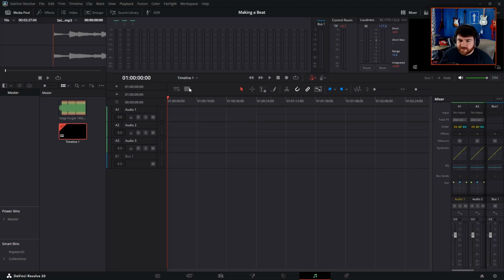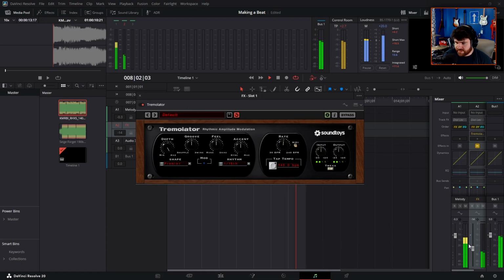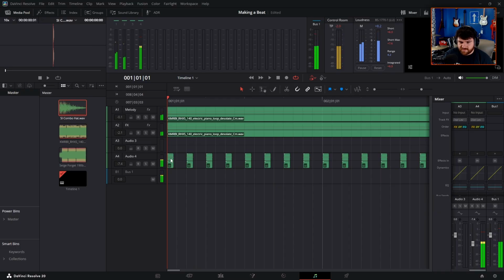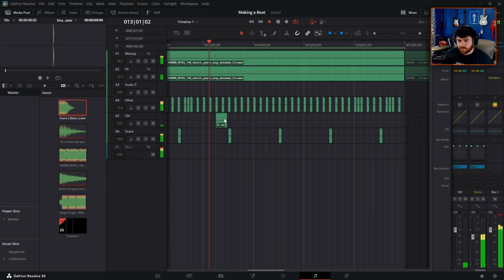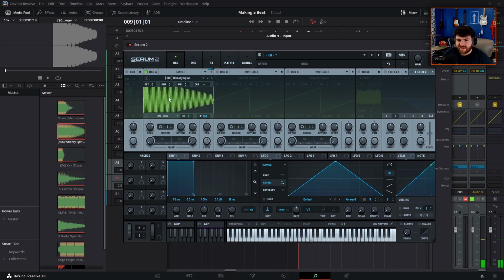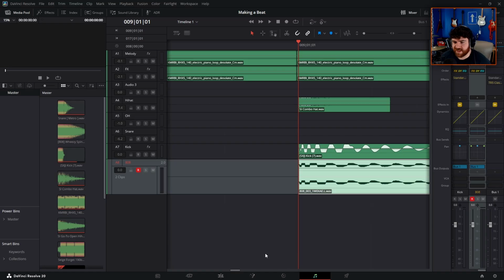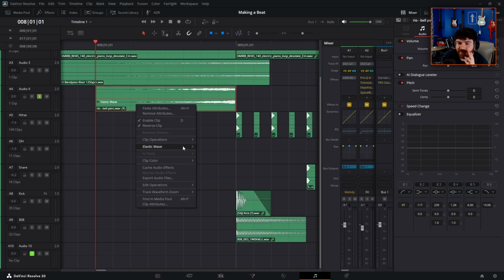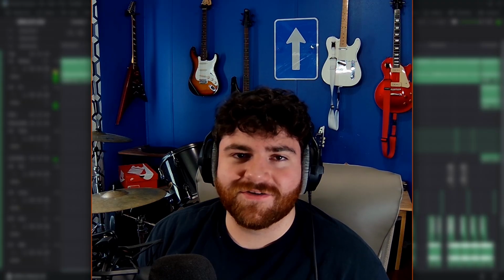Forget FL Studio… I Made a Beat in My Video Editor!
Forget DAWs… I Made a Beat in DaVinci Resolve!
In today's video, I made a total banger of a beat using Davinci Resolve's Fairlight. As a FL Studio and Davinci Resolve user, it was fun trying something completely new and unique.

0:00 - Video Start
0:42 - Setting Up Project
0:58 - Finding Melody Loop
2:00 - Putting Fx on Melody Loop
5:15 - Drums Start
5:51 - Hihat
8:06 - Snare
8:45 - Open hat
9:13 - Kick
10:09 - 808
16:53 - Riser
18:18 - Tag
18:37 - Sidechain
19:44 - Final Beat
20:53 - Outro